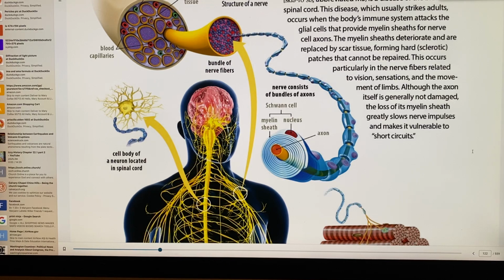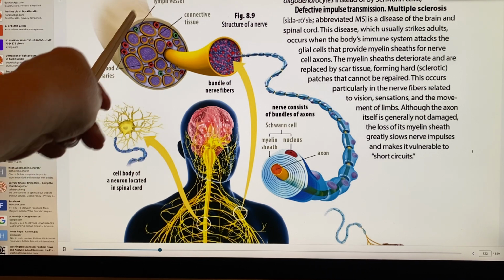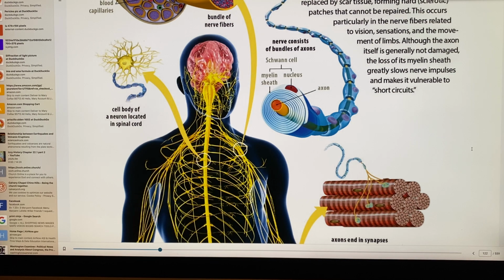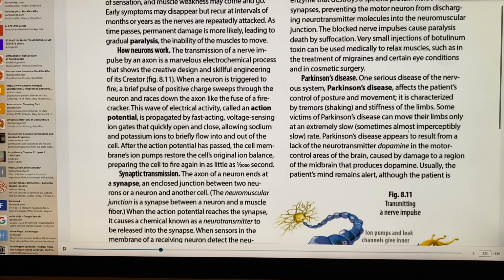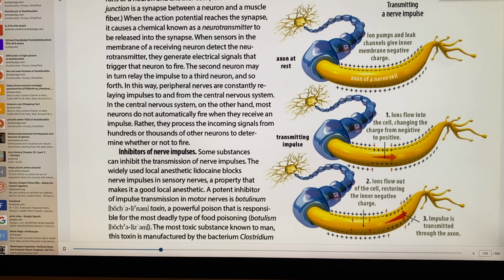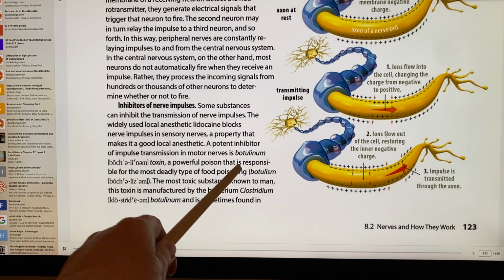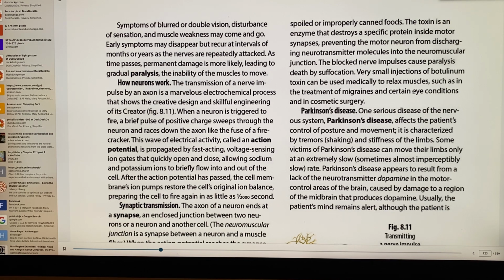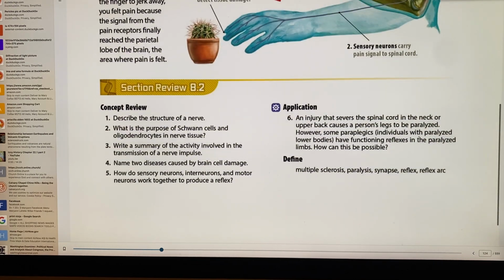Biology 8.2 Nerves How they Work